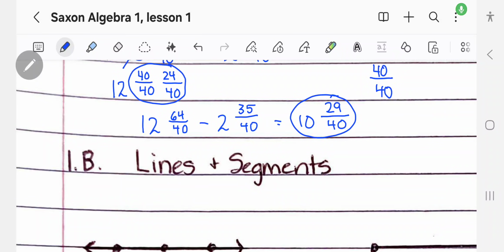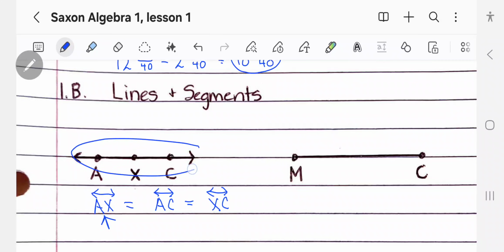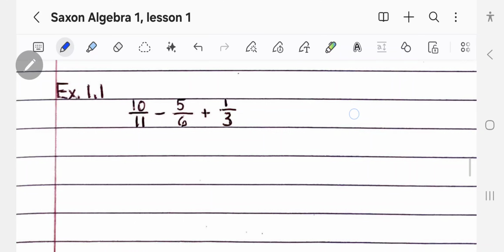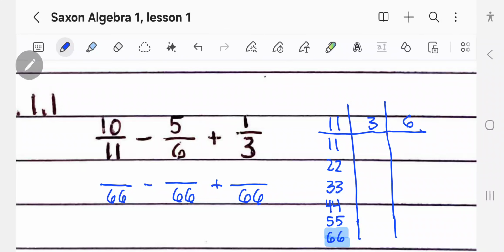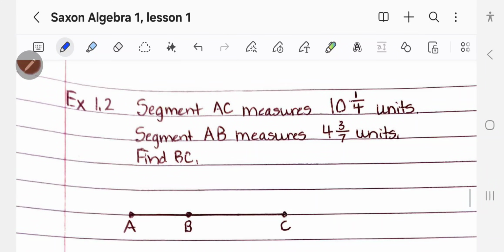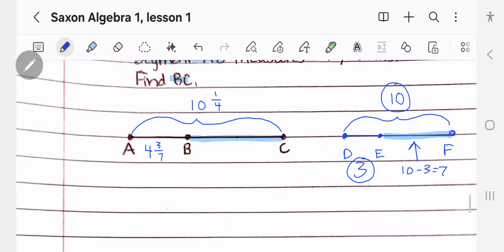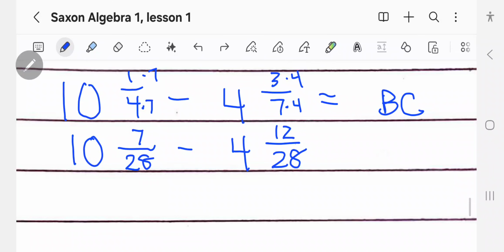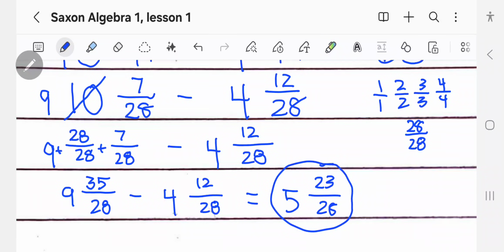Saxon Algebra 1 Lesson 1B: Lines, Segments, and Missing Lengths with Fractions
Lines, segments, & missing lengths